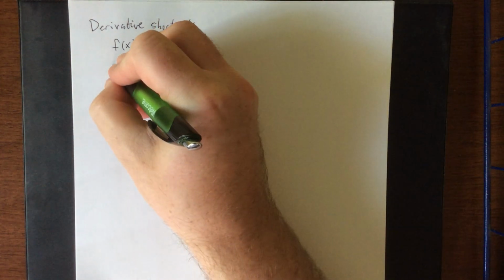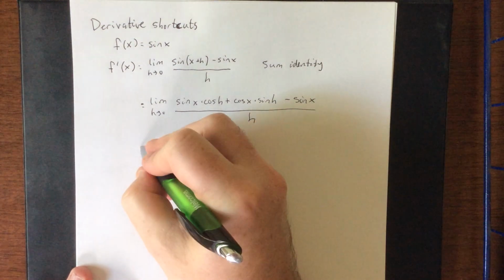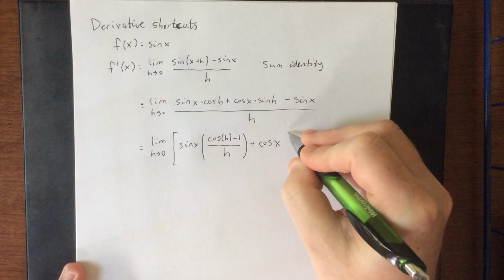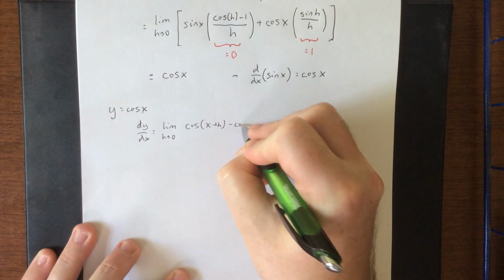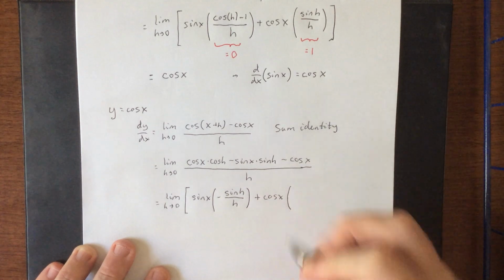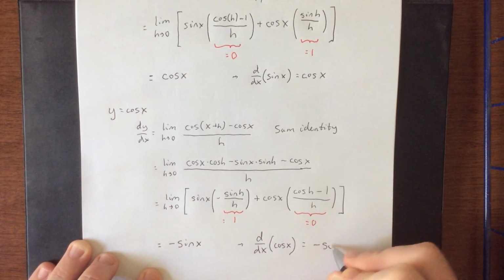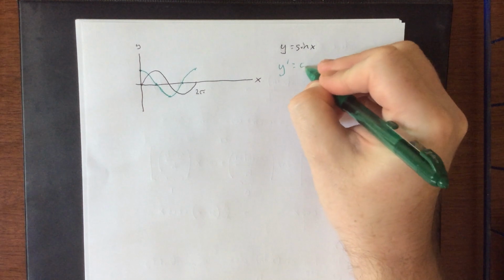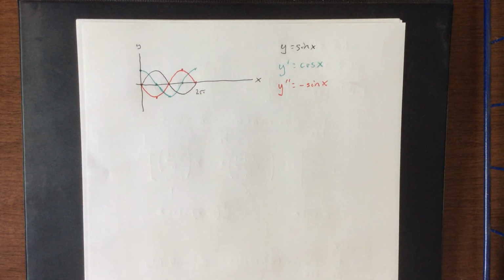Derivative shortcuts: sine and cosine